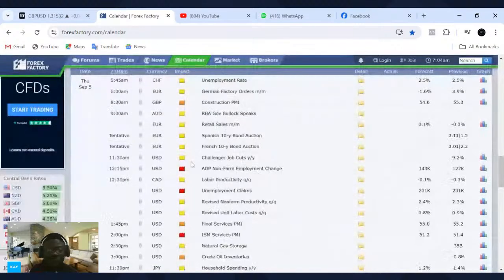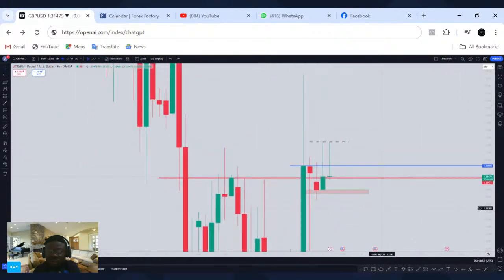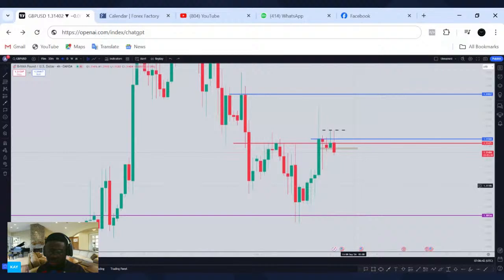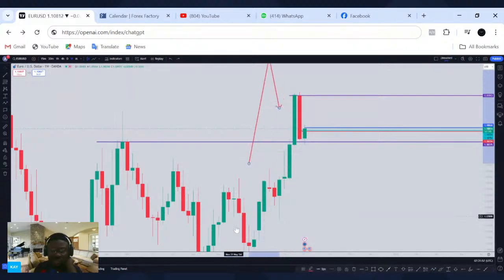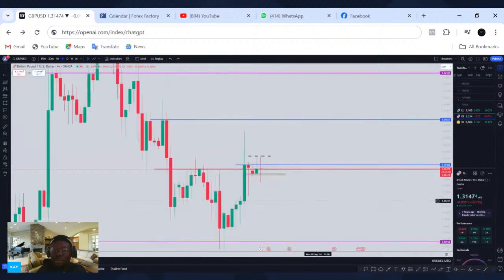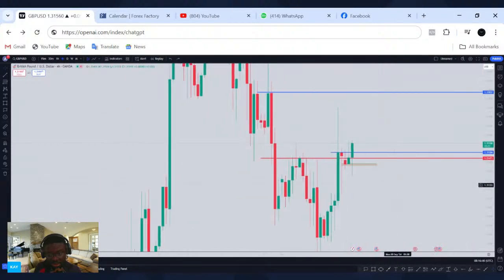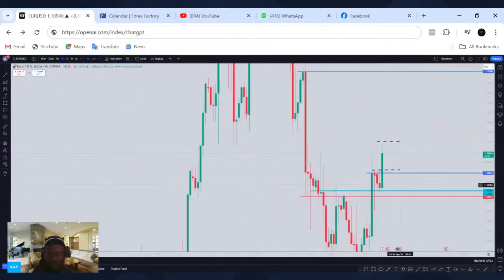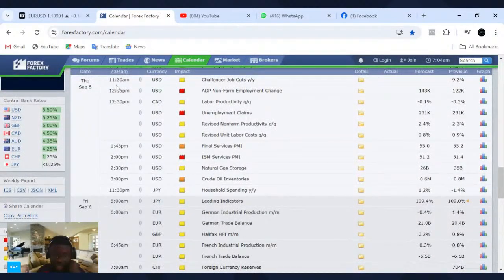🔴Live Forex Trading , London Session - 5th September,2024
Welcome to the London Live Forex Trading Sessions, hosted from 6:00 AM to 9:00 AM GMT, Monday to Friday.

Join us as we dive deep into live forex trading with real-time analysis.

YouTube:   ￼ / @bluewavesexchange